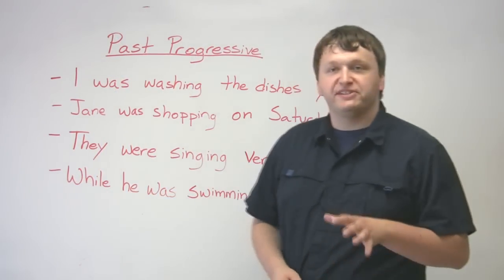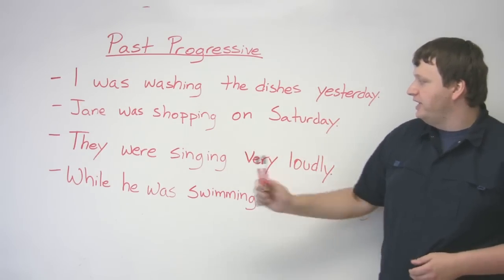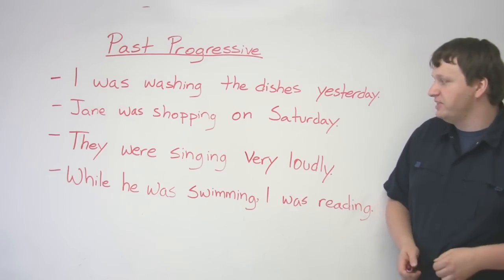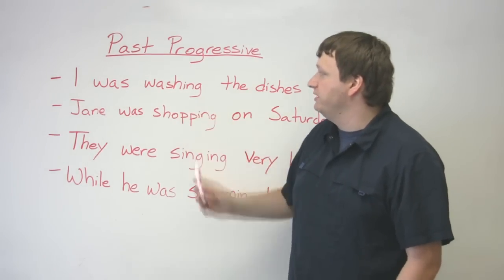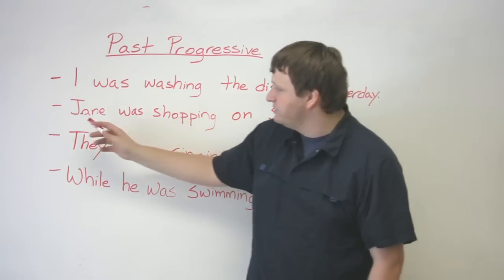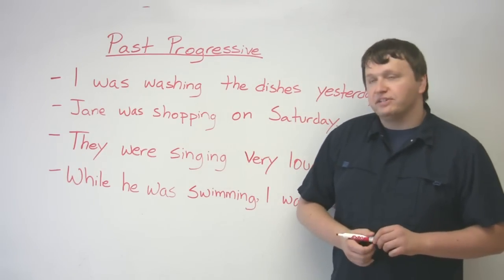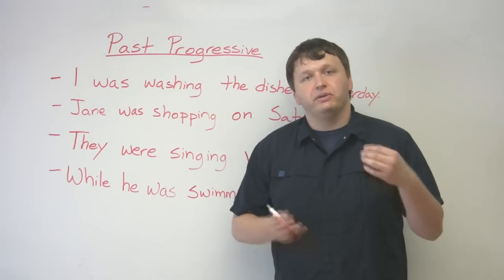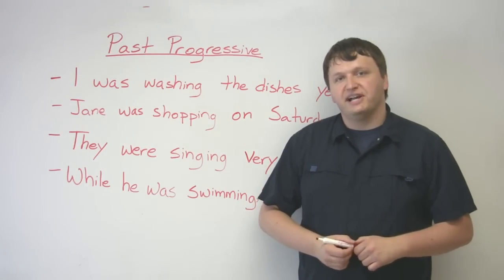Learn English Grammar: PAST PROGRESSIVE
This is an introduction to the past progressive tense in English, which describes an action that was in progress at some point in the past.  This tense is very useful if you want to recount events or tell stories about things that have happened to you. Don't forget to take the quiz at https:/